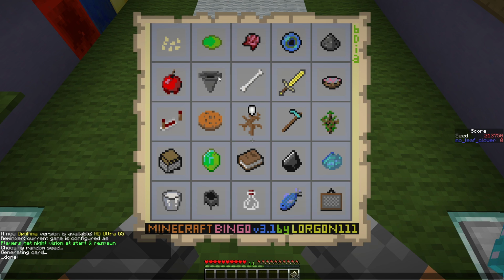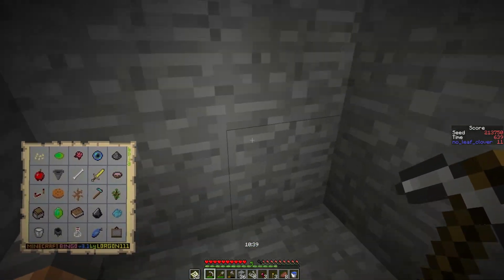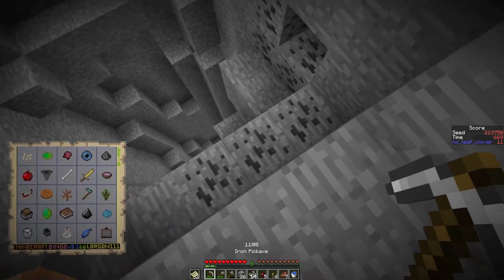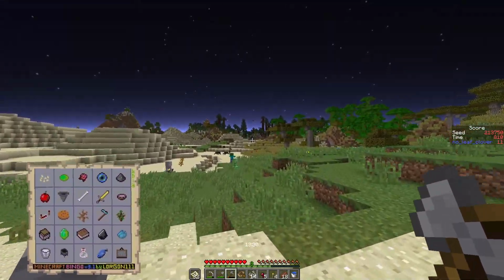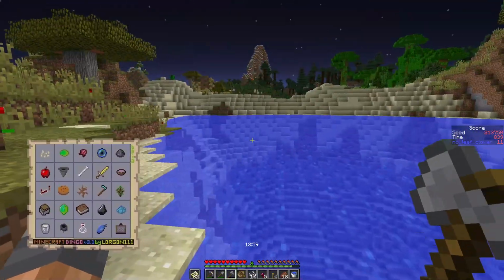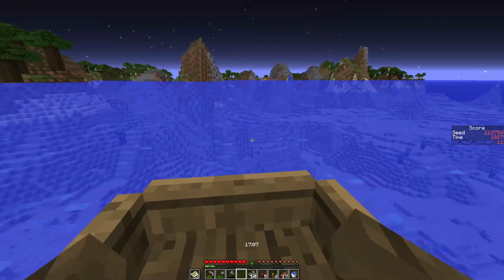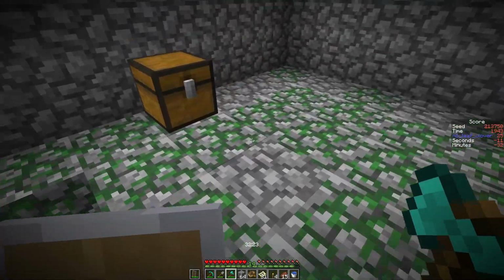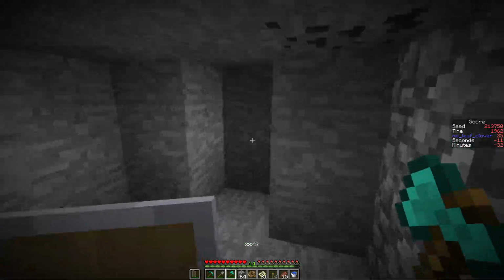Minecraft Bingo 3.1 - Bonus Blind Blackout 543